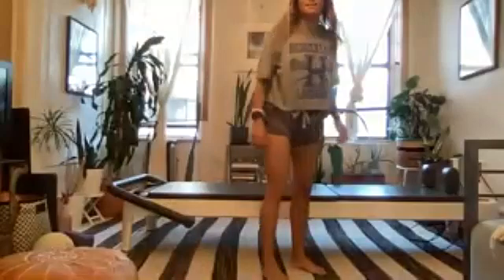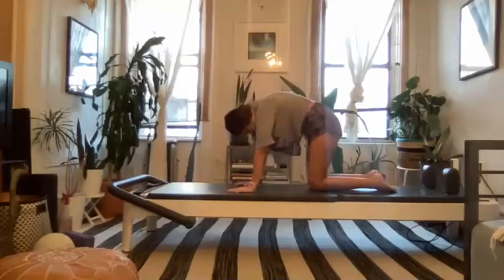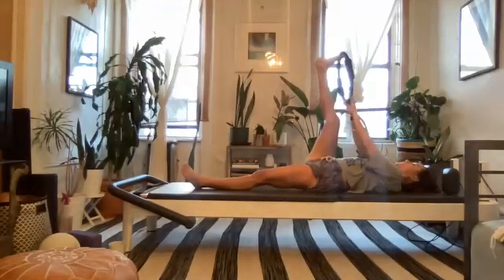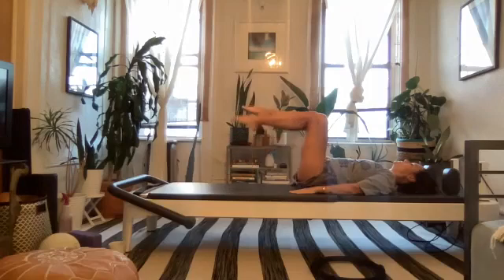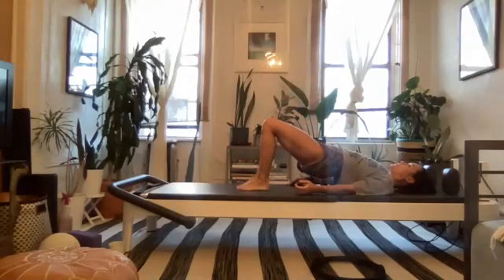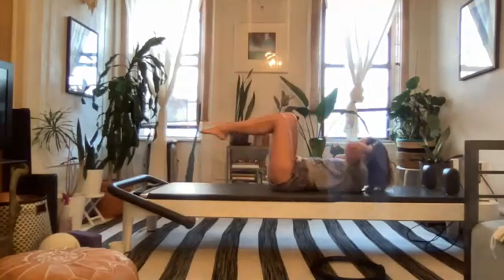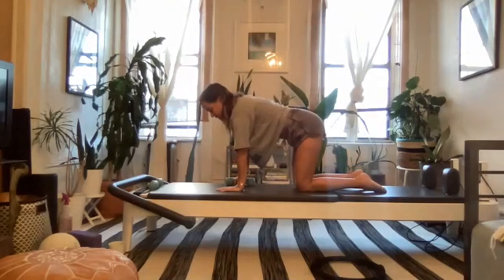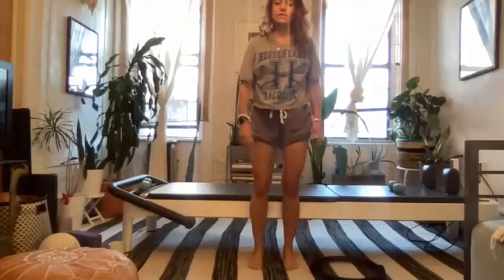Pilates Hotties - 9 Nov 21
zoom pilates class